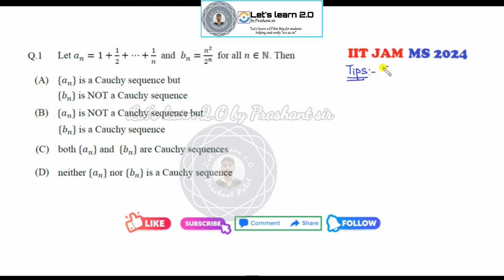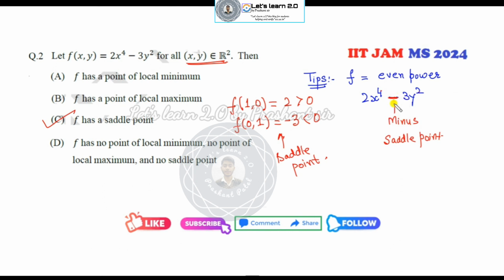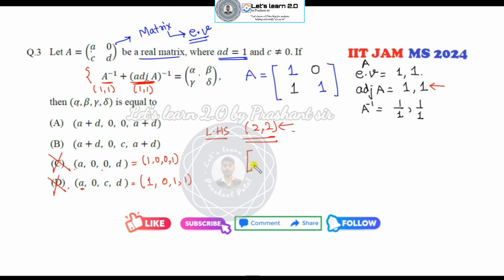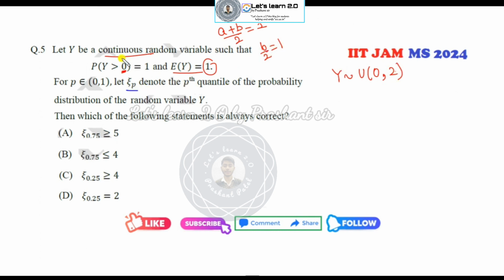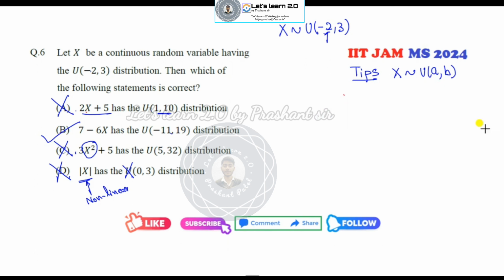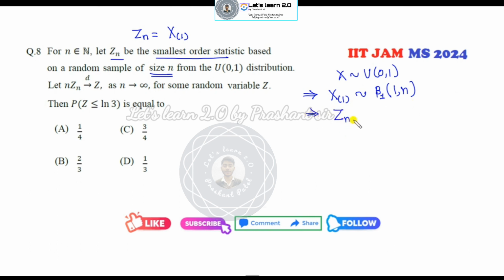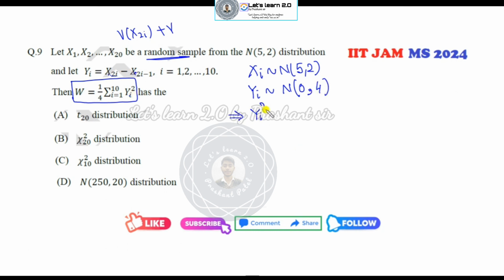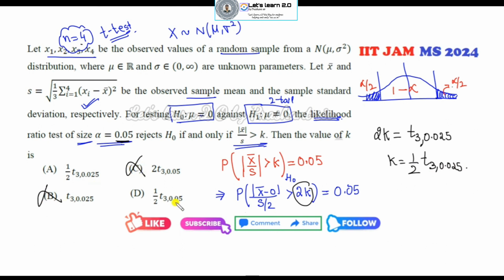IIT-JAM 2024 Statistics Paper Analysis _by Prashant sir